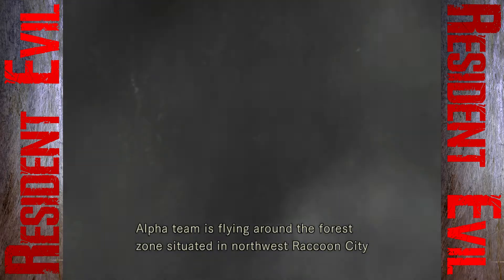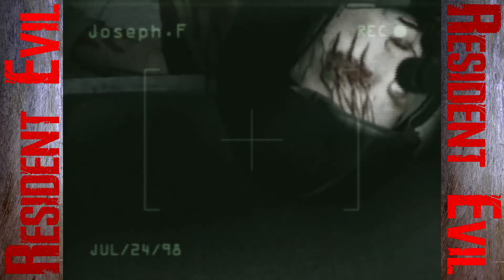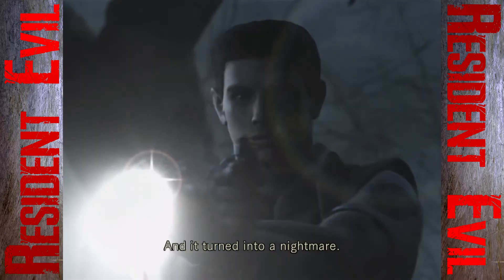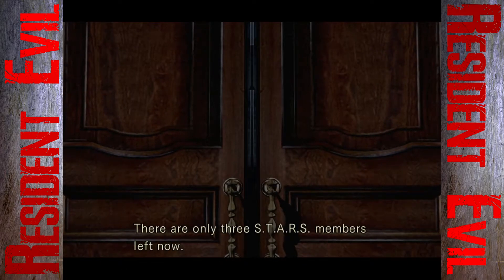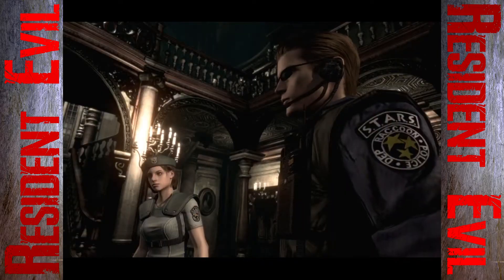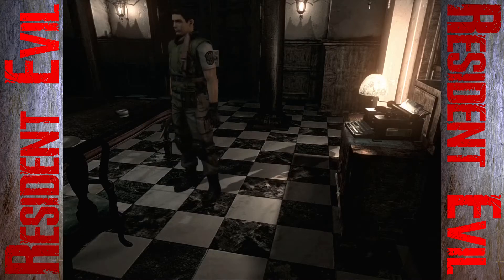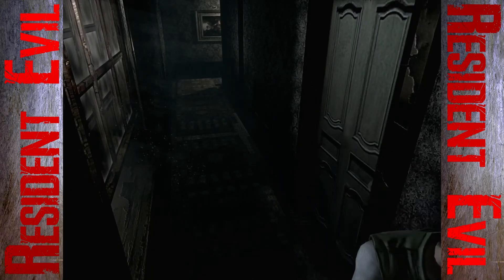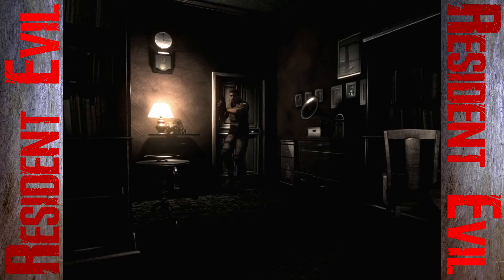Resident Evil Remake Review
I hope you guys enjoyed this video, in this one I give my thoughts on the Remake of Resident Evil. Enjoy!